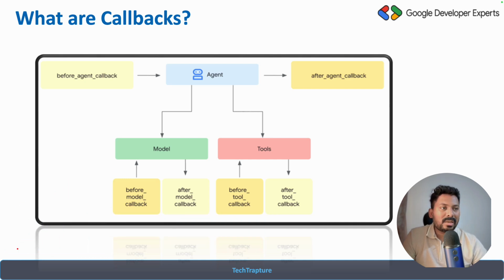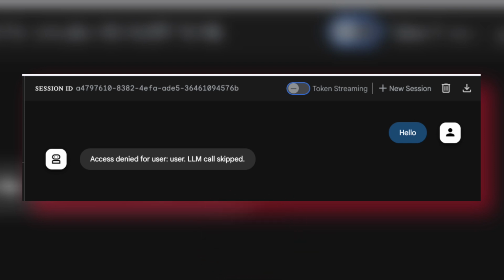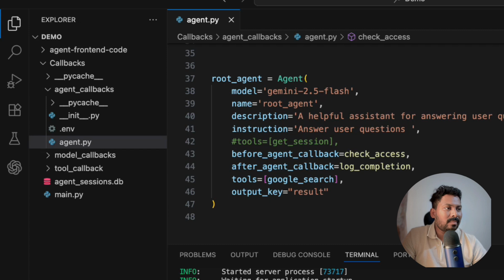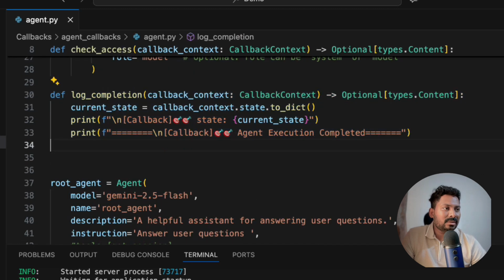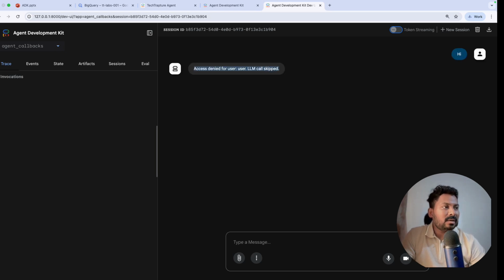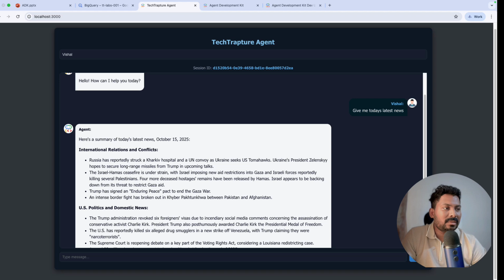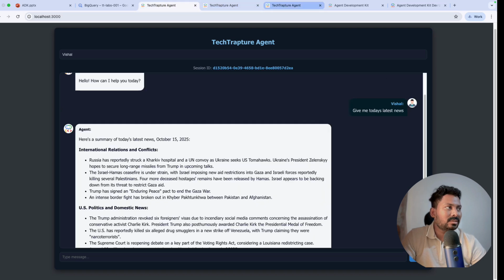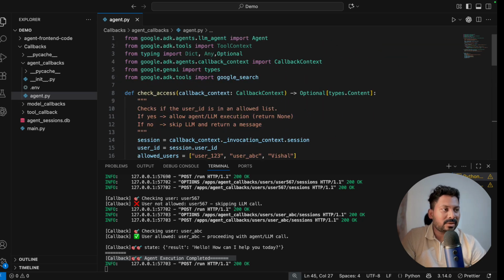Implementing Agent Callbacks with Google Cloud ADK | Step-by-Step Tutorial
Description:
In this video, we explore Google Cloud’s Agent Development Kit (ADK) with a focus on Agent Callbacks — a key mechanism that enables communication between agents and workflows in the ADK framework.
You’ll learn:
✅ What callbacks are in the ADK
✅ How Agent Callbacks work in conversational workflows
✅ Practical examples of implementing callbacks
✅ Best practices for debugging and extending callback logic

Github
Source Code

Google Cloud ADK
Agent Development Kit
Agent Callbacks
Agent Lifecycle Callbacks
ADK Callbacks tutorial
Google Cloud AI Agents
Vertex AI Search
ADK Agent implementation
Google Cloud Agent Framework
AI Agent orchestration
Callback hooks in ADK
Agent workflow automation
Before and After Callbacks
Google Cloud developer tutorial
Vertex AI Agents
ADK Lifecycle hooks
ADK agent callback example
AI agent coordination
Building agents on Google Cloud